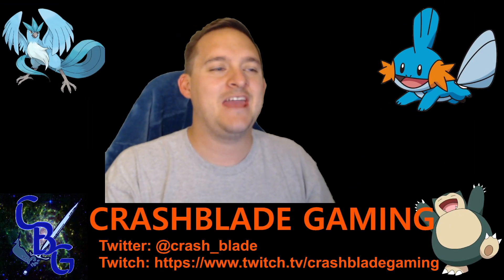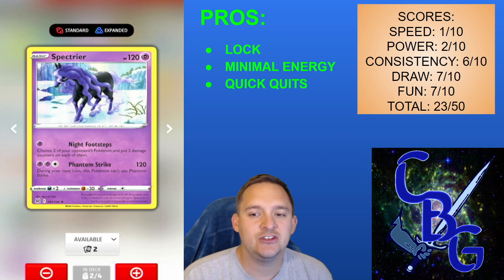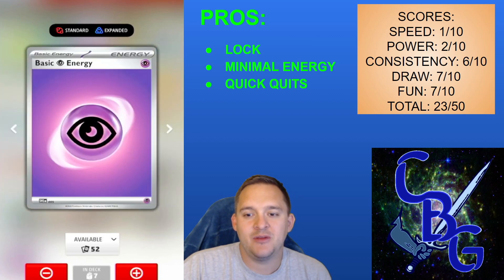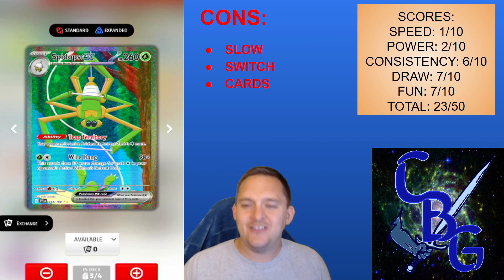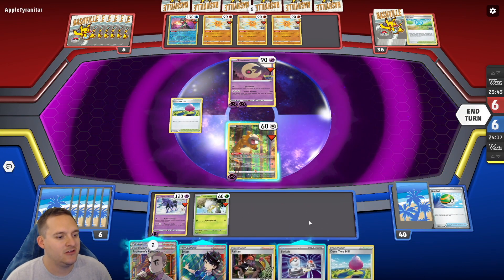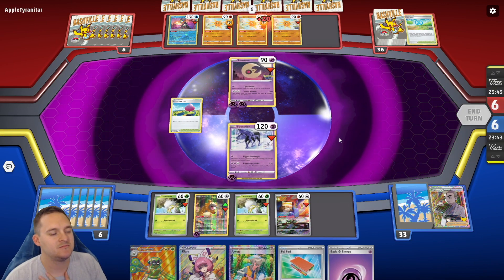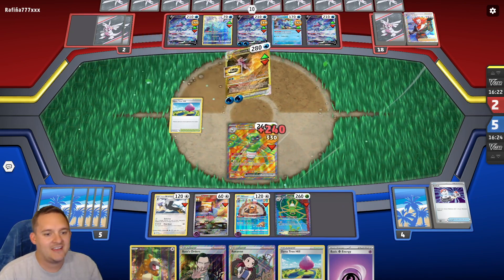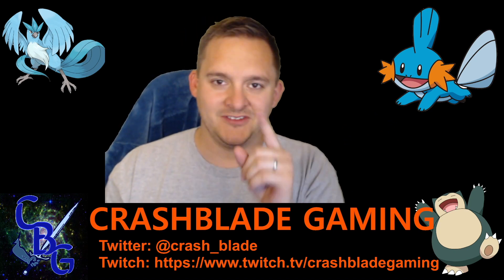Slowly destroy your opponent with Spidops ex & Braviary | PTCGL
Don't miss the Pokémon question of the day to learn how you can participate and win some code cards!

Spidops has an awesome controlly ability to make your opponents Pokémon's retreat much higher than normal. We can take advantage of this and slow drain away our opponents Pokémon's HP and win the game. Just like a spider would. Enjoy!

Pokémon: 9
2 Spidops ex SVI 223
1 Skwovet SVI 222
2 Bidoof CRZ-GG 29
2 Spectrier LOR 81
2 Rufflet ASR 131
3 Tarountula SVI 18
1 Spidops ex SVI 243
2 Bibarel CRZ-GG 25
2 Hisuian Braviary SIT 149

Trainer: 17
4 Trekking Shoes ASR 156
2 Boss's Orders RCL 189
1 Cyllene ASR 183
1 Echoing Horn CRE 225
2 Judge SIT-TG 25
1 Raihan CRZ 140
1 Roxanne CRZ-GG 66
2 Dyna Tree Hill CRE 135
2 Pokémon Catcher SVI 187
1 Pal Pad SVI 182
4 Nest Ball SVI 181
3 Capturing Aroma SIT 153
1 Klara CRE 194
3 Professor's Research CEL 24
1 Arven SVI 249
4 Ultra Ball SVI 196
3 Switch SVI 194

Energy: 1
7 Basic {P} Energy SVE 5